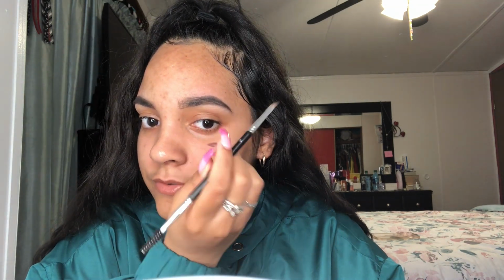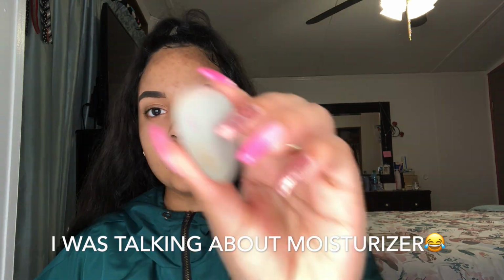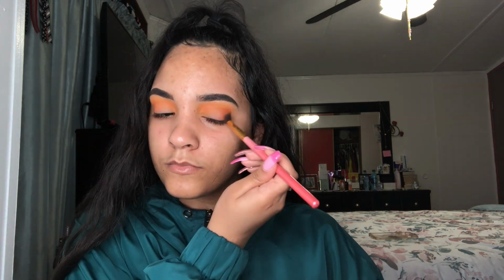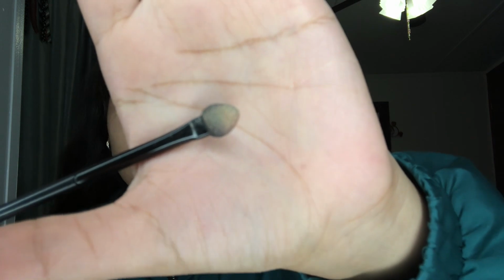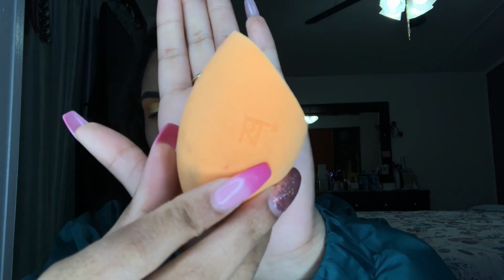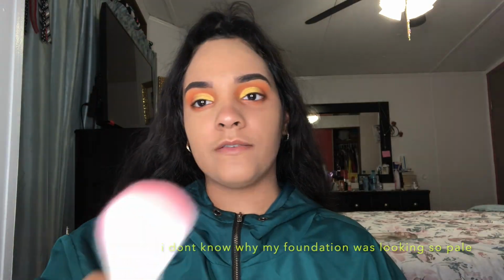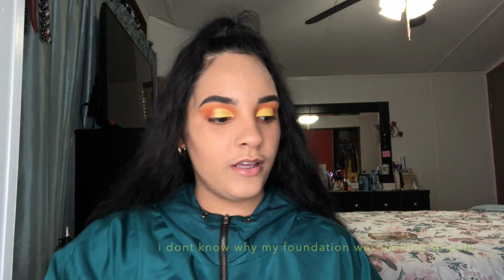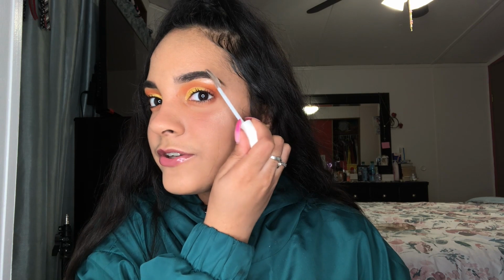MAKEUP TUTORIAL #1|| WENIFER CUEVAS